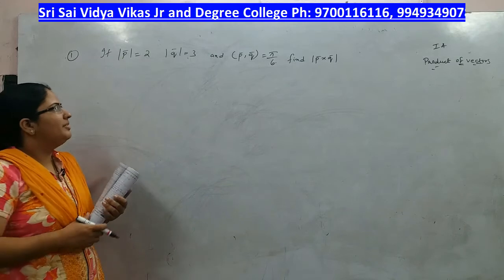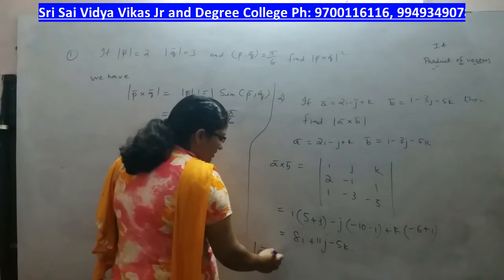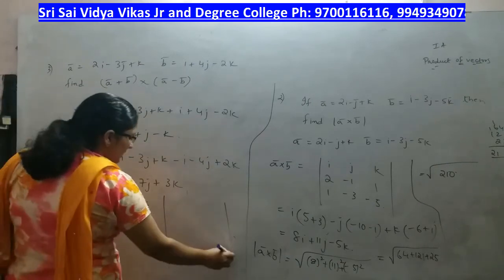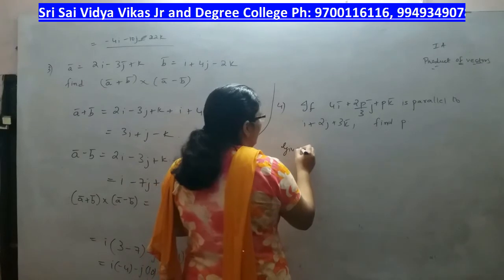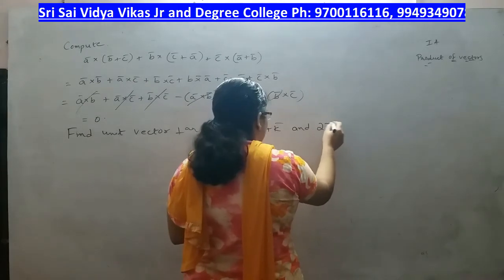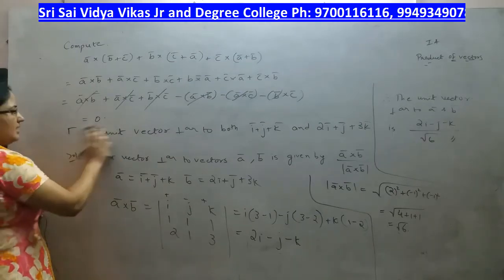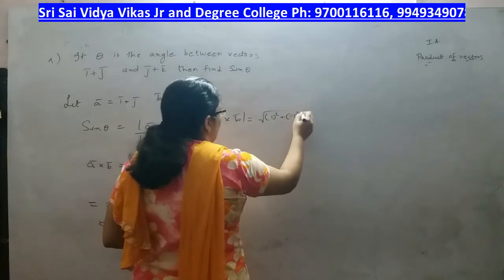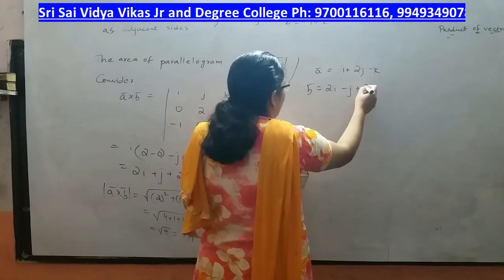Inter 1st yr Maths -1A (MPC,MEC) Vector Algebra -5